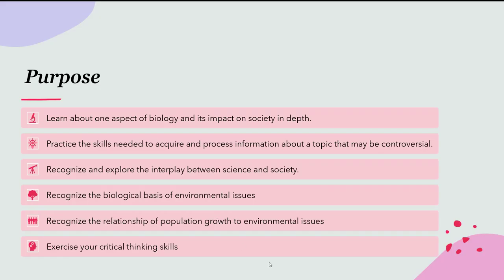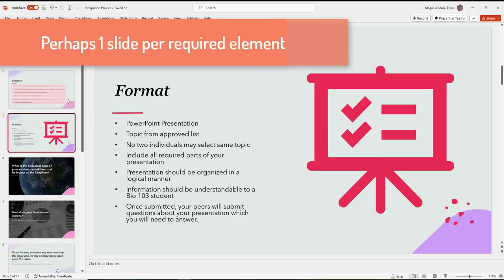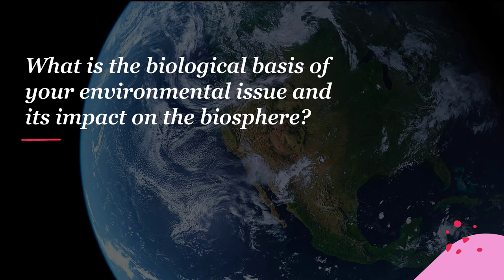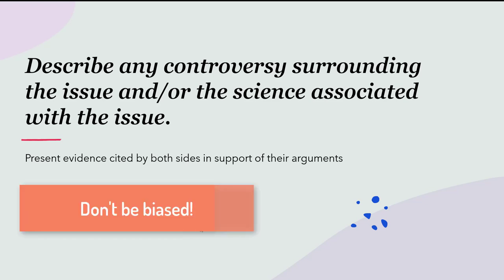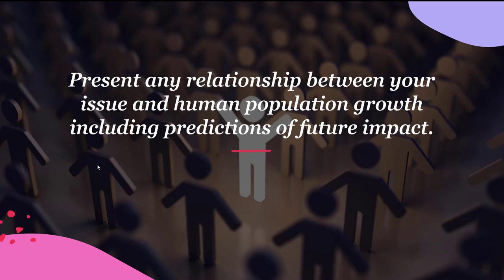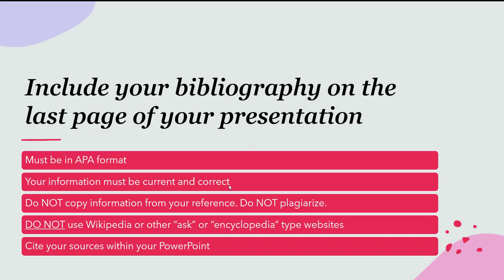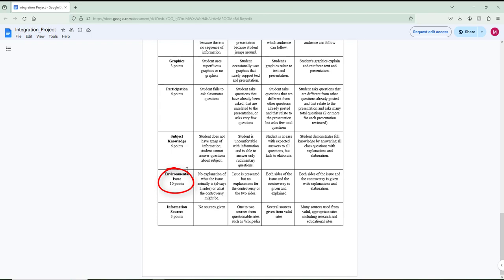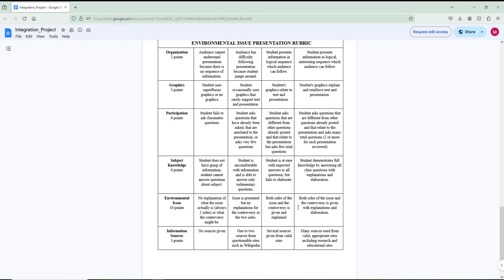Integration Project Tutorial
This video covers what you need to include for your Bio 103 Integration Project.